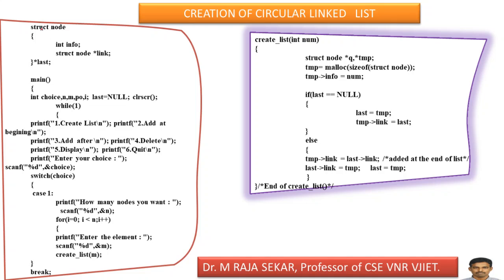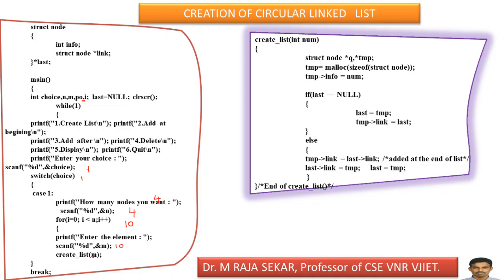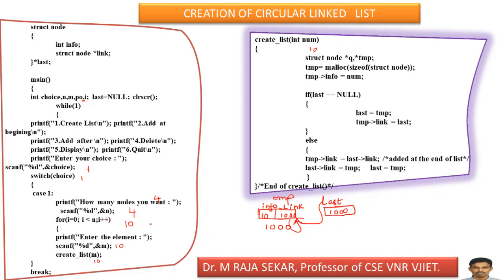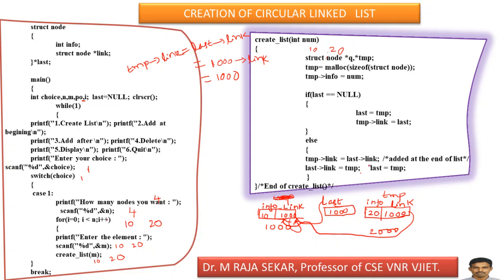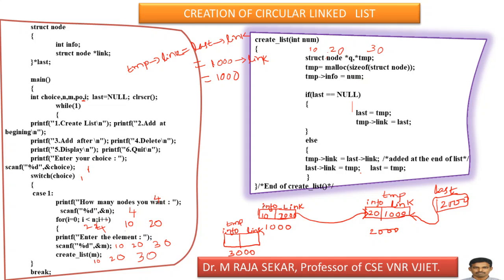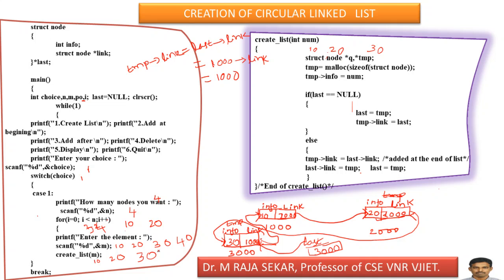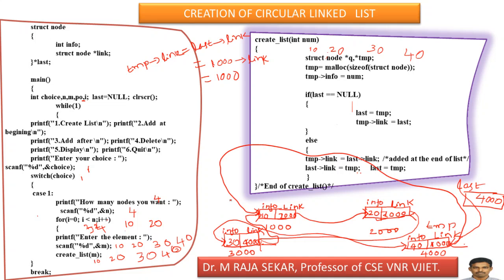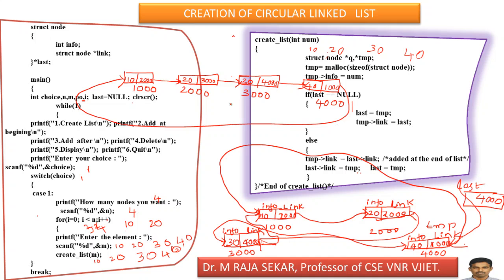Circular Linked List Creation- Lecture9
Circular Linked List Creation
Circular Linked List Creation by Dr.M.RAJA SEKAR
Circular Linked List Creation- Data structures through C
Circular Linked List Creation-C languages